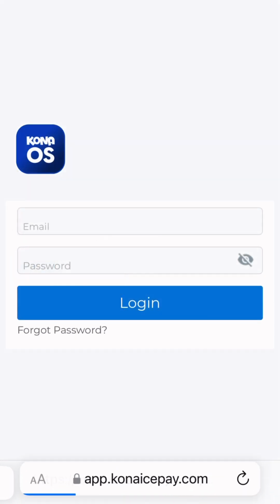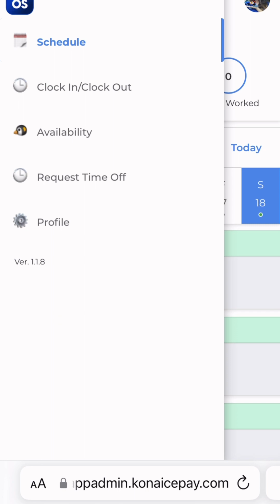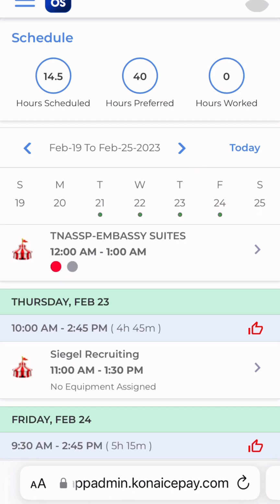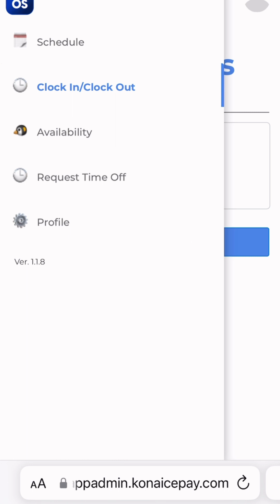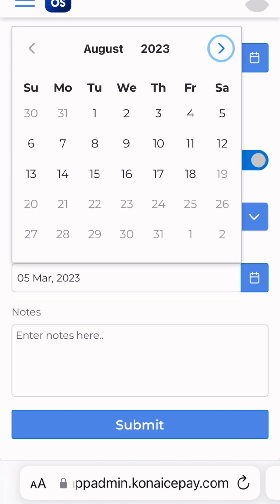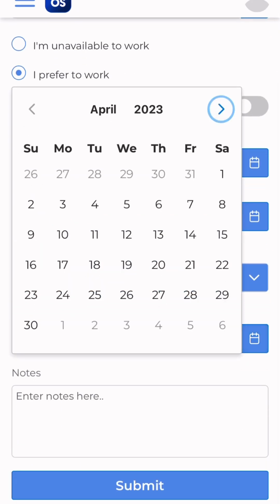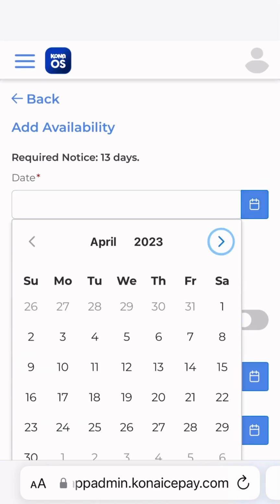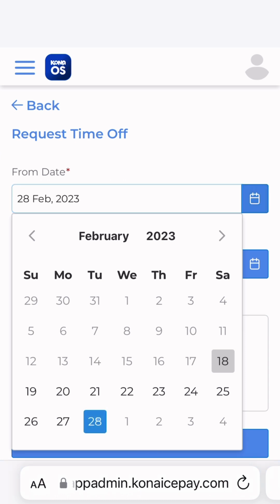Kona OS Employee Tutorial